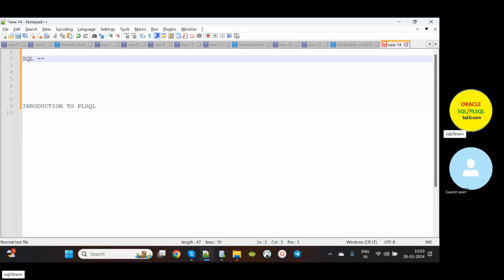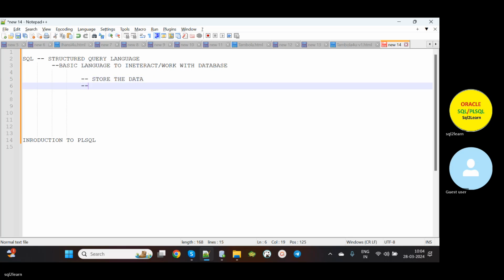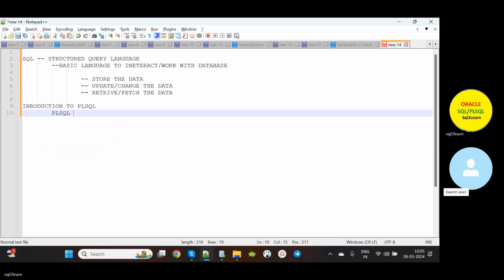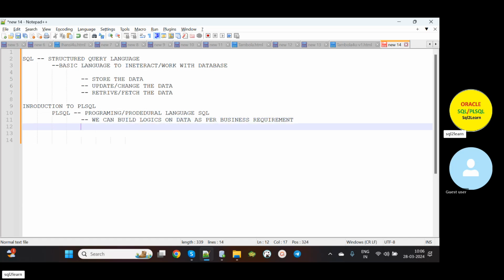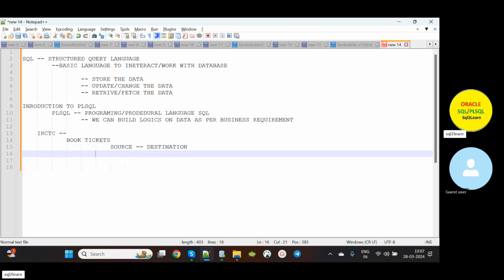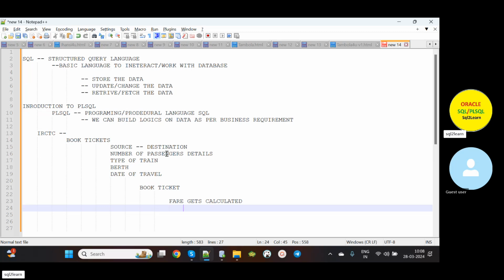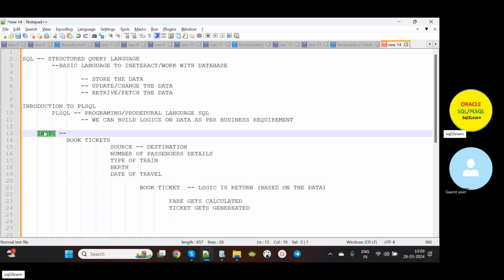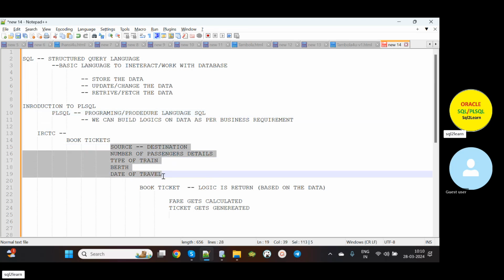Oracle PLSQL Introduction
Why we need Oracle PLSQL?